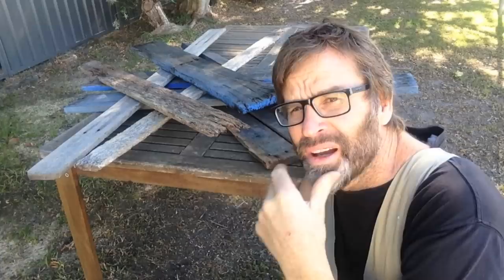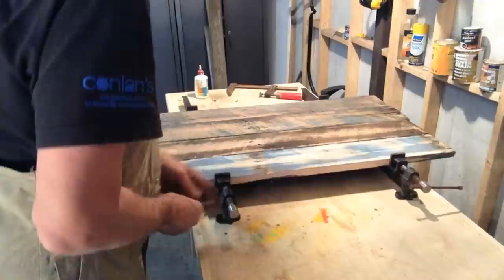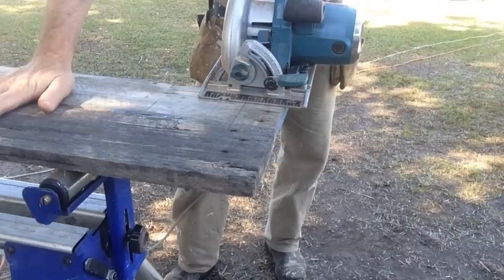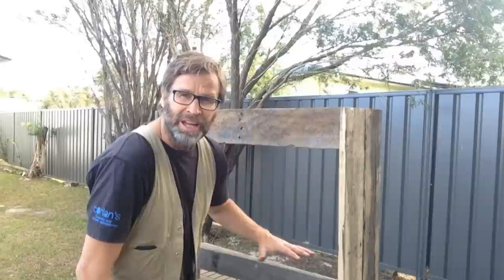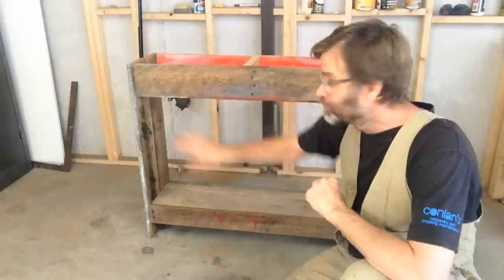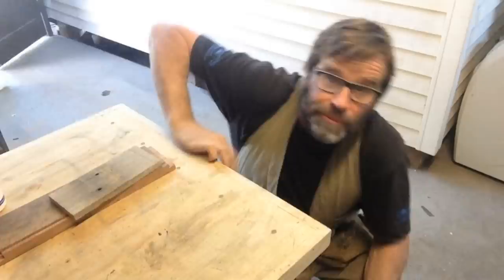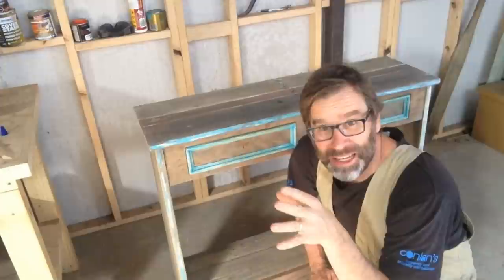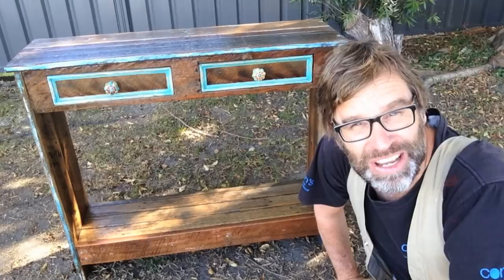How to Build a Hall Table. Awesome Pallet Wood Project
How to build a Hall Table from recycled wood pallets. I love pallet furniture and  this wooden pallet project is no exception. It's easy to build and costs very little money. The hall stand is made entirely from old pallets and hardwood fence palings. Hall tables are very practical and are suited for those narrow areas where a normal table would be to big. My hall table, or hall stand also includes drawers which makes it a handy spot to put your car keys or mail.

Mailing Address:

Sawtell,
NSW, 2452
Australia.
Check us out on Facebook;

Music Title: Banjo Short and Jenny's Theme.

Happy building.

Cheers,
Uncle Knackers